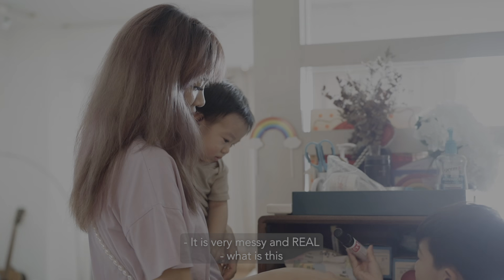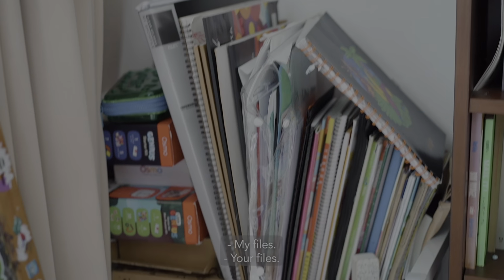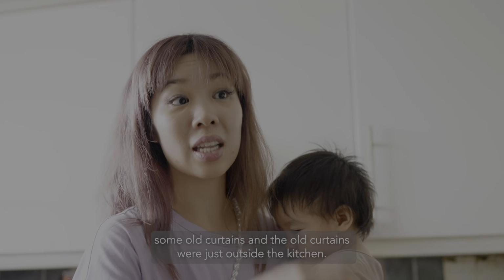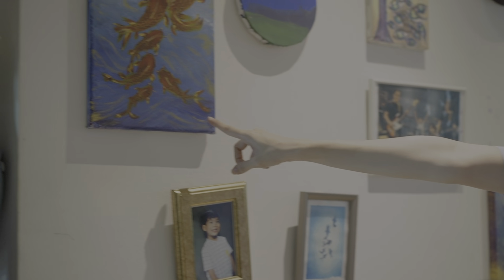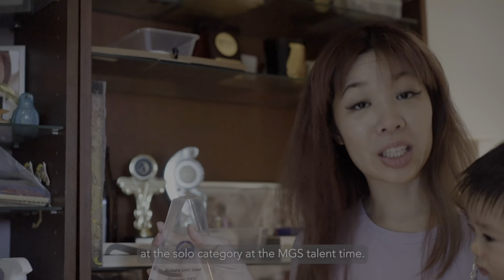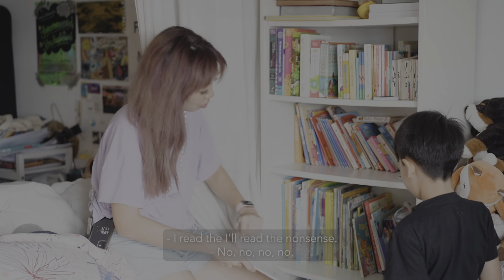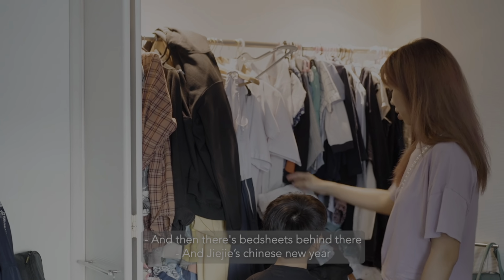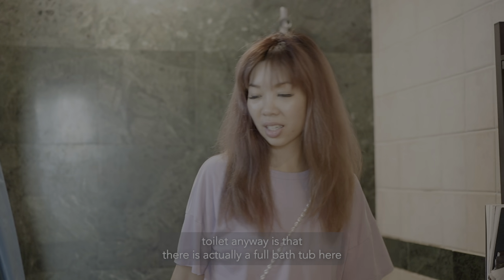MESSY HOUSE TOUR!!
Though we had many good memories in this house, it's time to say goodbye. Here's how our house looked before we moved out!!

Miracle Familie MERCH (Miracle Hoodie & Phone Sling) + detachable phone sling cases & essential oils!

The MiracleFamilie consists Mark, Sarah X., Ines, Leon and Aaron, possibly Singapore’s most well-loved TikTok Family to have emerged in 2021. They have developed an authentic, consistent and trending TikTok presence with more than 30 million views featuring their distinct personalities and POVs. Creating relatable content on a daily basis, the Miracle Familie covering various topics such as Singaporean food, schoolwork, relationships, COVID-19 rules, and more.

Apart from their content creation endeavours, Sarah X. (@sarahxmiracle) is founder at Taizjo Singapore’s premium phone sling brand, singer-songwriter and media consultant, Mark (@markdewinne) is a creative director and typeface designer. Initially starting with couplethings content, @sarahxmiracle has evolved to also include genzvsmillenial teenagermoods motherdaughter relationshipgoals siblinggoals, asianmom teenparents sgfoodie and other trending topics.

Having started her career in the media industry as a producer-presenter on CNA938, Sarah X. finds herself a full circle in returning to her love for the combination of authentic storytelling with no better subject than the family she has grown with Mark through the last 16 years, deciding to pivot her YouTube channel from purely creating music content to developing original family content that can give voice to how families can live, learn and grow together to expect miraculous outcomes in their lives.